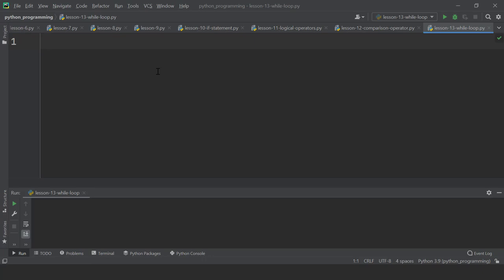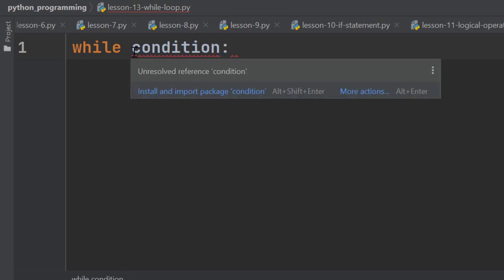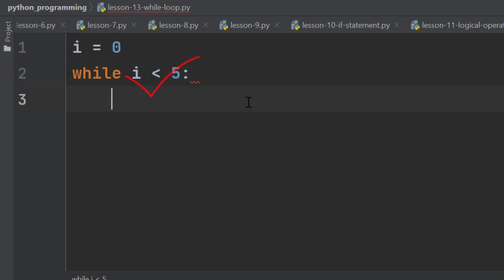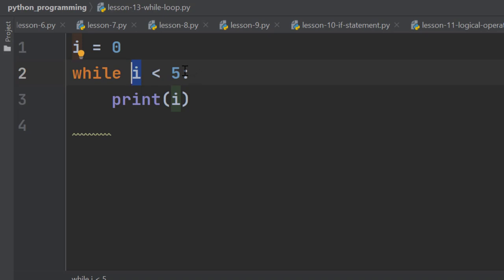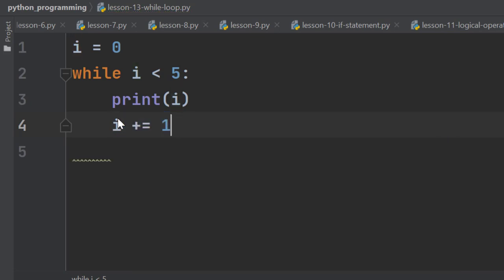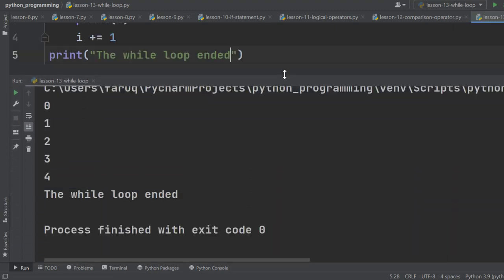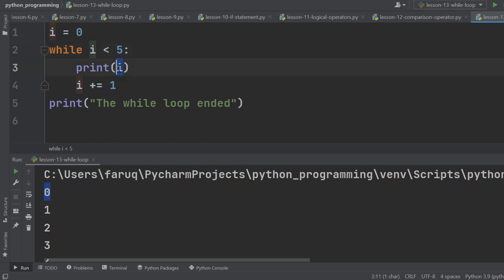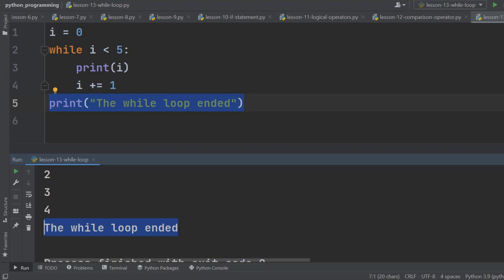Python While Loop